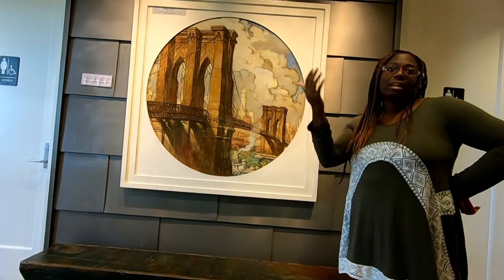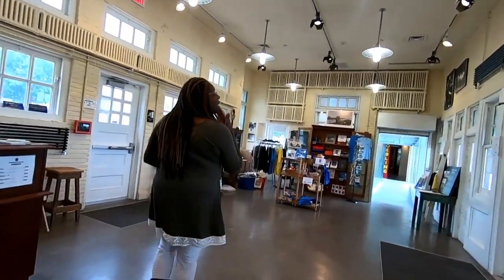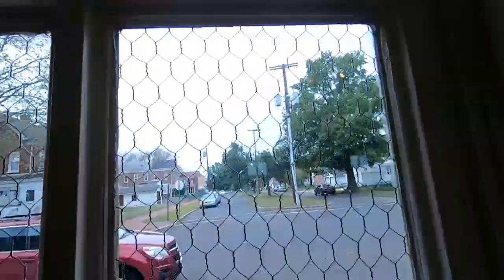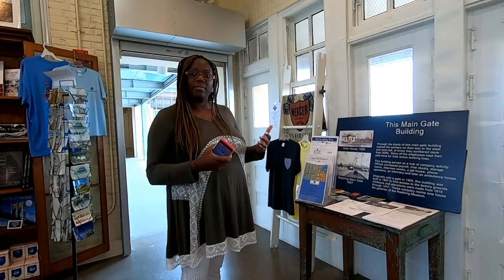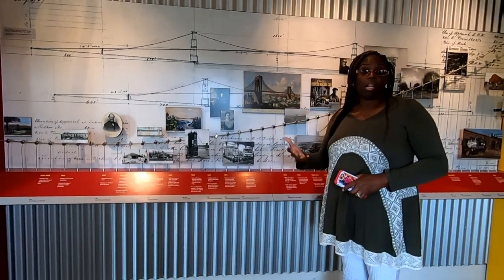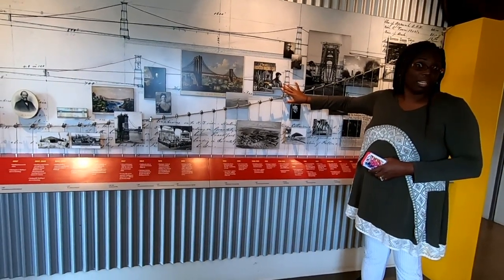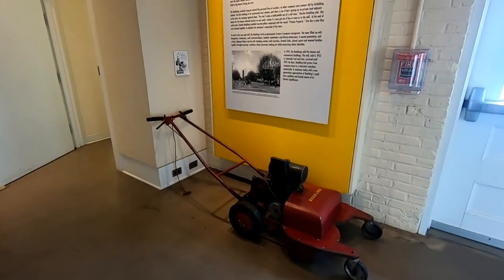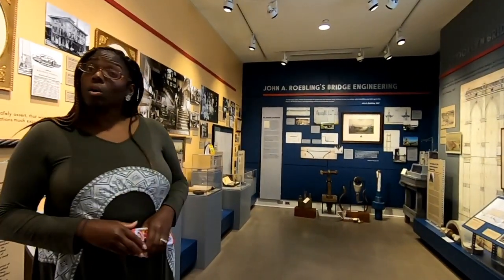Roebling museum in Roebling New Jersey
The Roebling Museum
 Charles Roebling inventor of steel cable and the Builder of the Brooklyn Bridge and the Golden Gate Bridge. And the founder of Roebling New Jersey. tourist